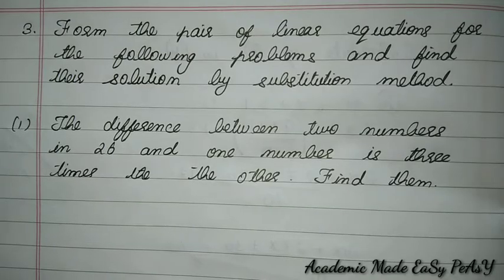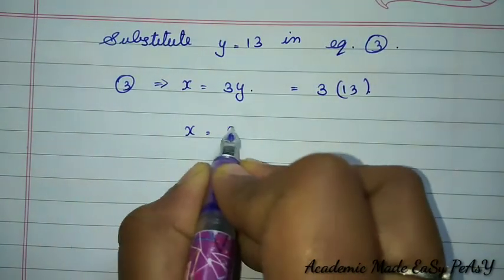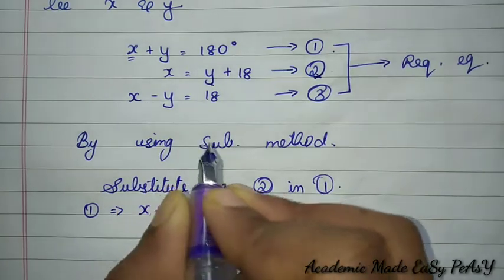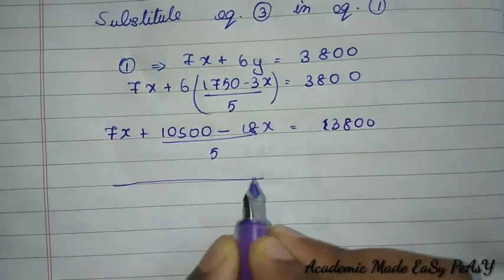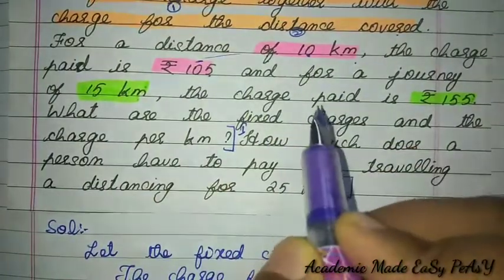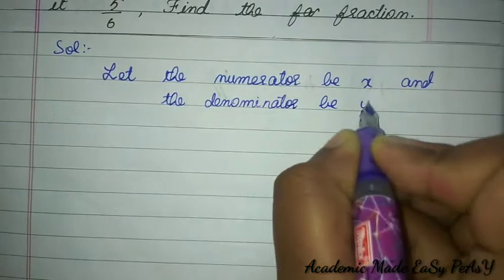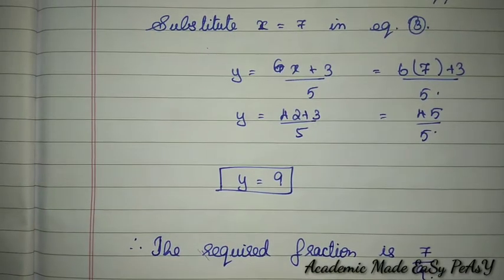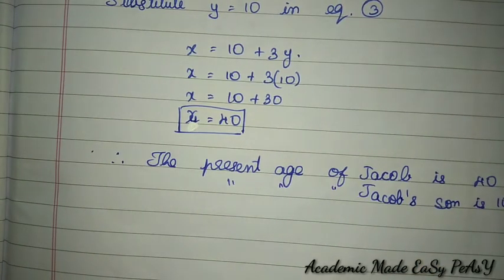NCERT | Class 10 | Maths | Chapter 3 | Pair of Linear Equations in Two Variables | Exercise 3.3 | P2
NCERT
Class 10
Maths
Chapter 3
Pair of Linear Equations in Two Variables
Exercise 3.3
Part 2